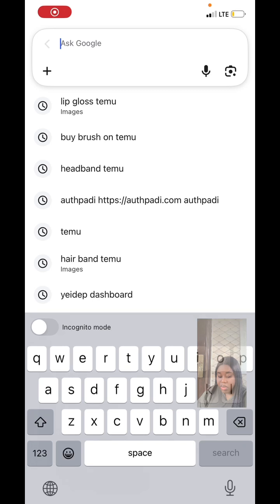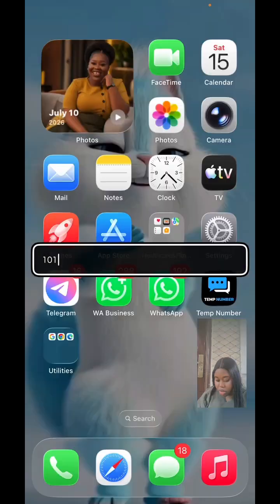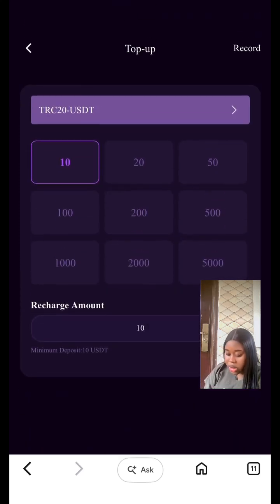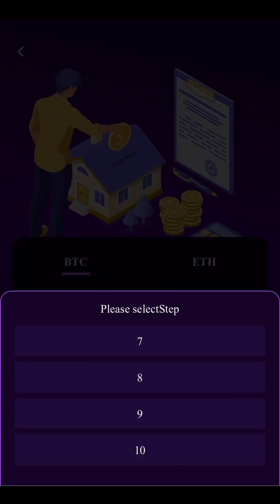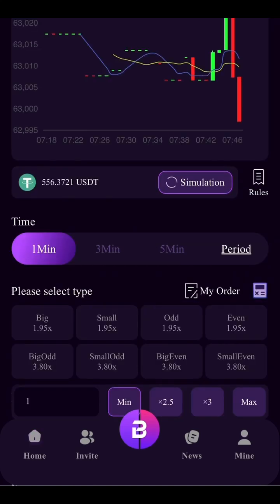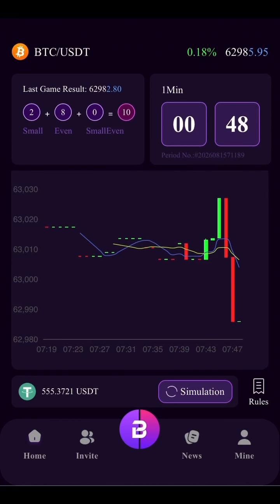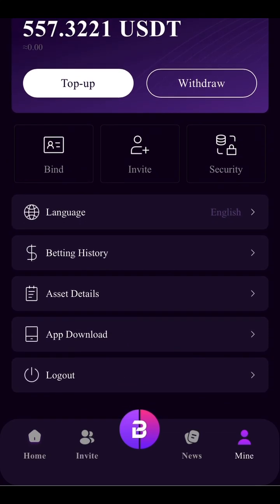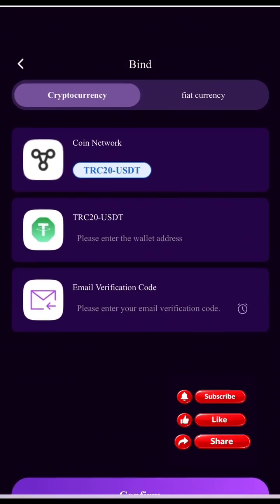📈 BYTrading Platform Review | How It Works & My Honest Experience (2026)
In this video, I take a closer look at BYTrading and walk you through the platform, its features, registration process, and general user experience.

This video is created for educational, informational, and review purposes only. I am sharing my personal experience and observations. I am not promising profits or guaranteed results.

The private signal group provides 5-minute trading signals twice a day at fixed times. The prediction success rate of these trading signals can reach 95%.

Trading and other financial activities involve risk, and you can lose money. Past performance, signal accuracy, or results shown or discussed do not guarantee future results.

Before using any trading platform or signal service, please do your own research and carefully review the platform’s terms, conditions, fees, risks, withdrawal requirements, and applicable policies. Never trade with money you cannot afford to lose.